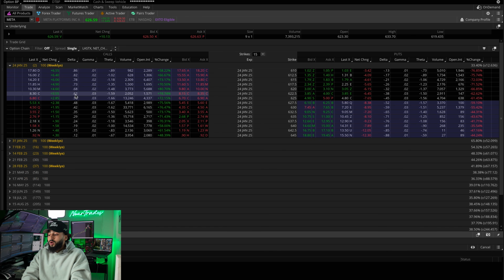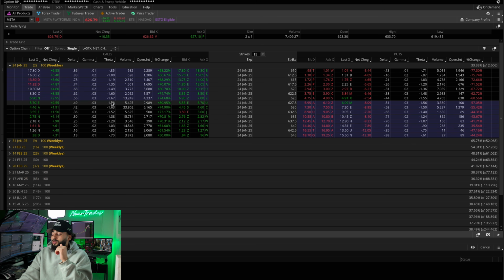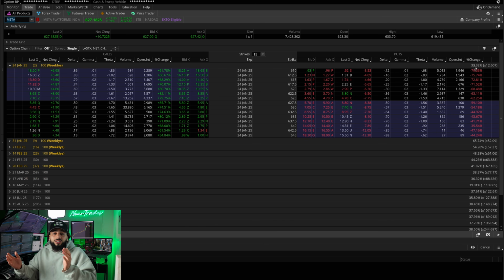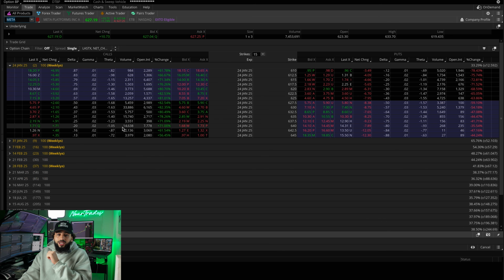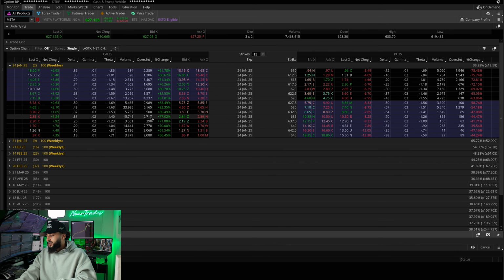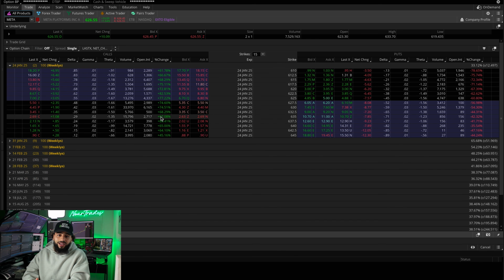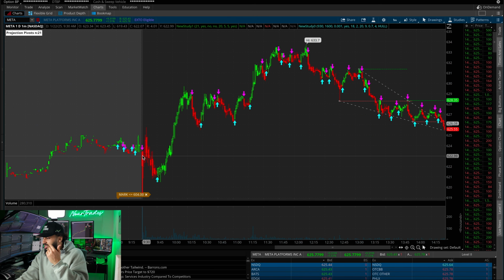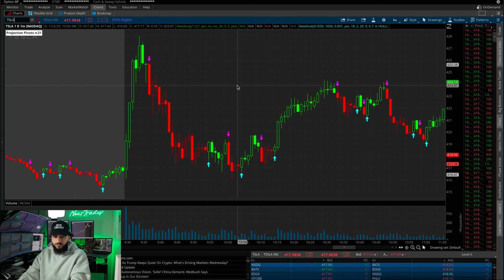How To Pick The Best Contracts Trading Options